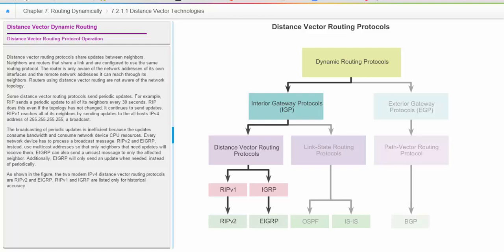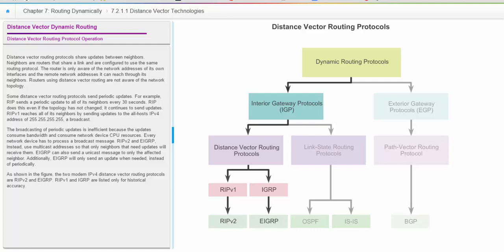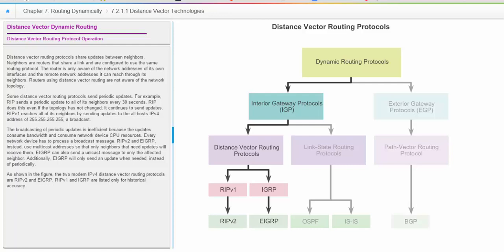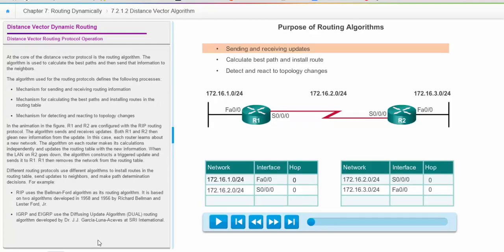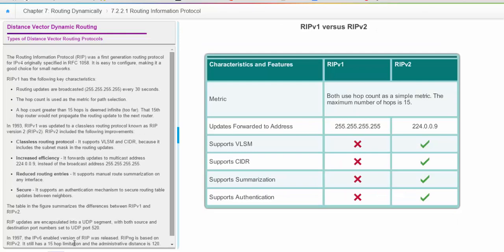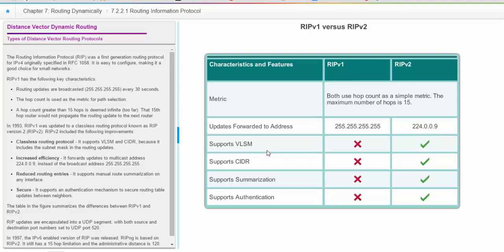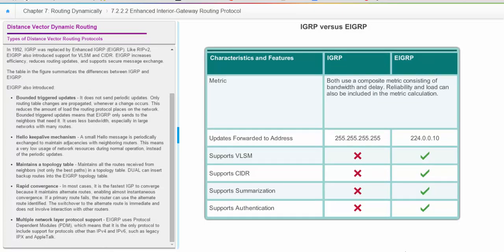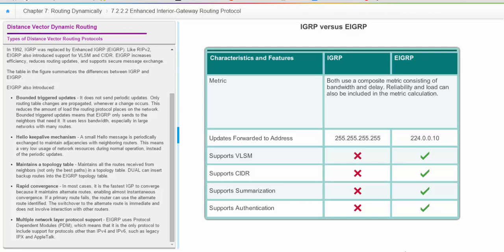NET 126 Distance Vector Dynamic Routing